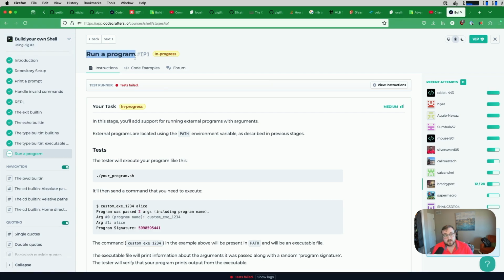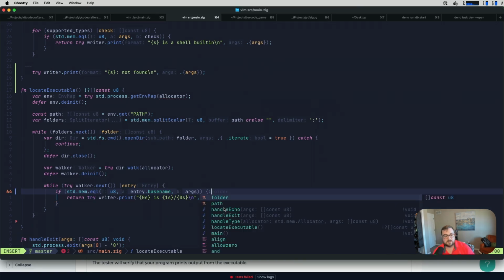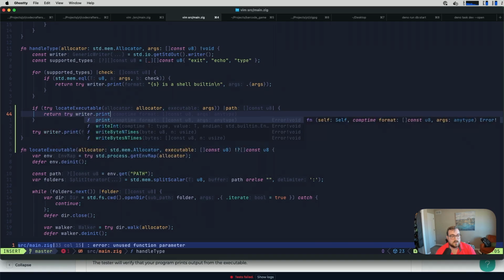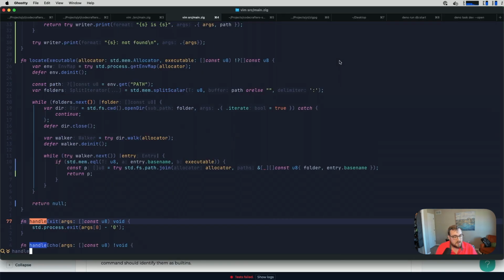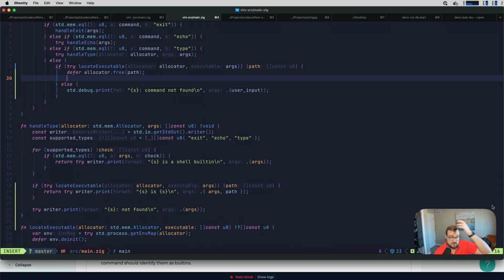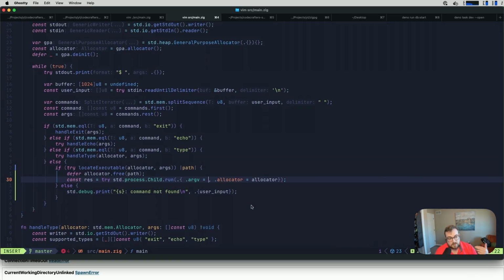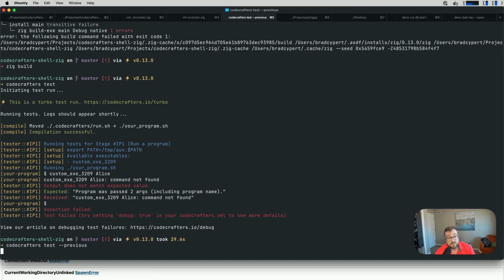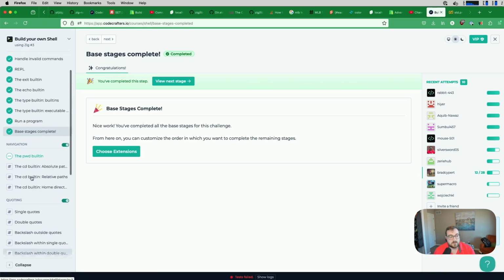Codecrafter's Challenge: Build a Shell in Zig #8 - Executing executables!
Let's tackle a CodeCrafter's challenge! In this video, we're starting on the "Build a Shell" challenge. We'll be tackling this challenge in Zig, and this video is part of a playlist, so make sure to check out the playlist for the entire challenge!